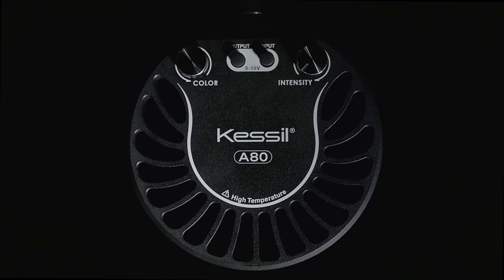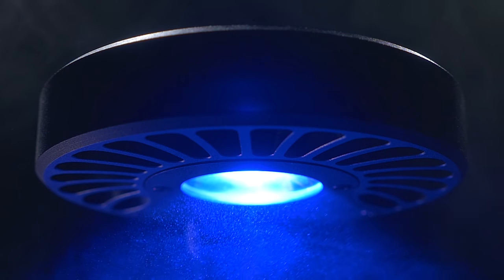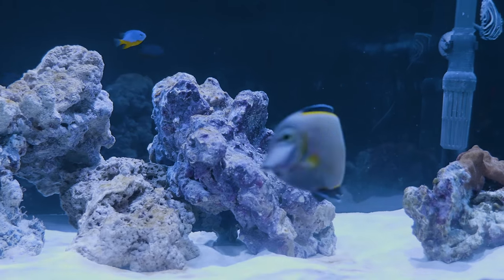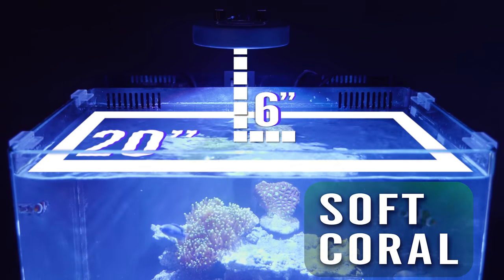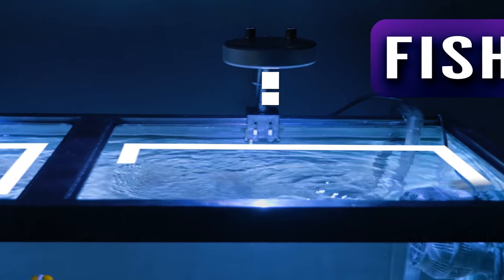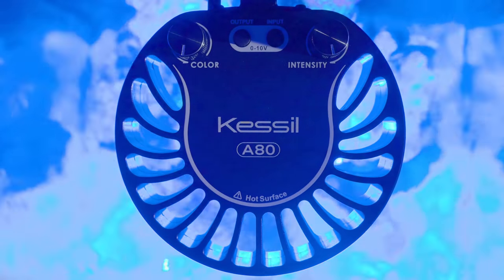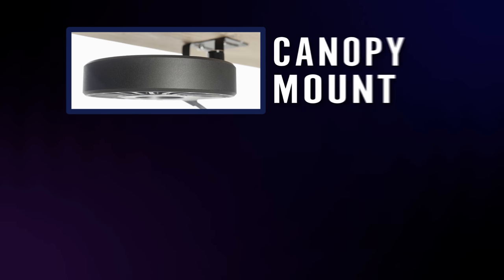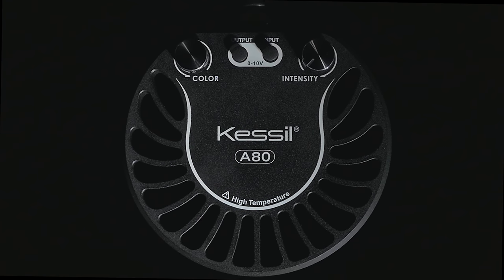A80 Nano Aquarium Light from Kessil